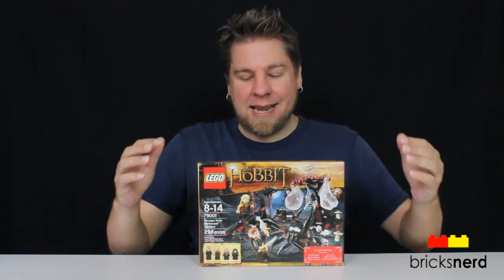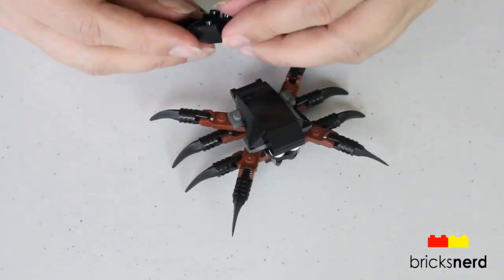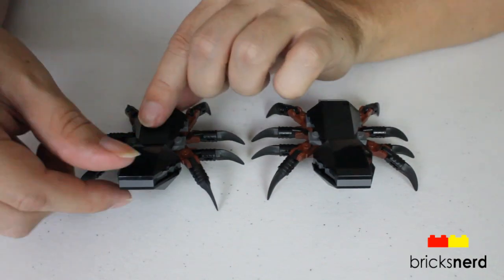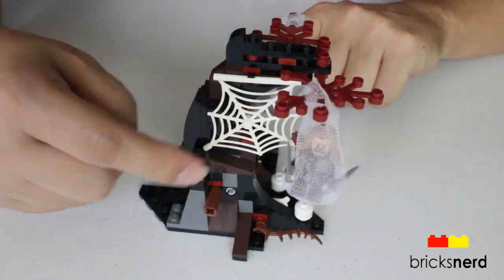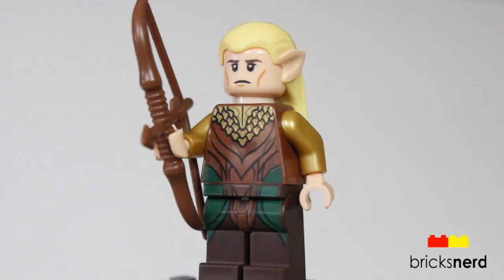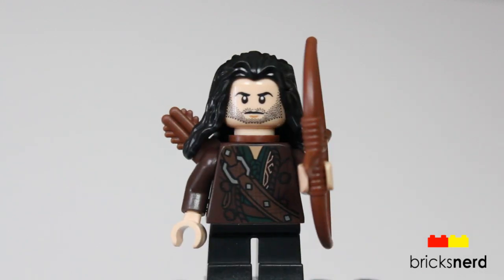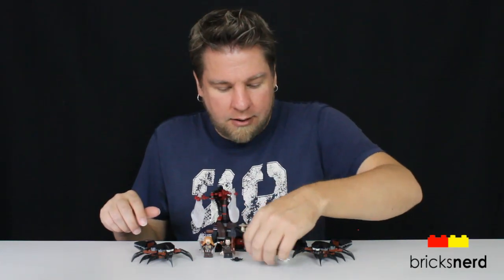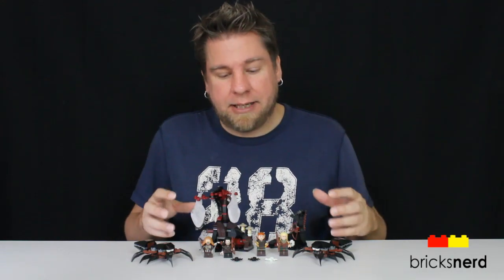LEGO Escape from Mirkwood Spiders Review, Unboxing, Time Lapse Build Lord of the Rings 79001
INCLUDES:
298 pieces
4 minifigures - Fili the Dwarf, Kili the Dwarf, Legolas Greenleaf and Tauriel
Year 2013
Price - $29.99 US - 24.99 UK - 49.99 AU

Defeat the giant spiders and escape the perils of Mirkwood™ Forest!

Follow Fili the Dwarf and Kili the Dwarf deep into the dark and scary Mirkwood™ Forest on The Quest for The Lonely Mountain. Attack the heroes with 3 small spiders and 2 giant spiders with glow-in-the-dark eyes and trap them inside cocoon elements high up in the buildable tree. Use Legolas Greenleaf™ and Tauriel™ to save the day by battling the spiders and freeing the Dwarves with the tipping function before it's too late! Includes 4 minifigures: Fili the Dwarf, Kili the Dwarf, Legolas Greenleaf and Tauriel, all with assorted weapons.

• Includes 4 minifigures: Fili the Dwarf, Kili the Dwarf, Legolas Greenleaf and Tauriel, all with assorted weapons
• Features 2 trees, 2 large spiders, 2 small black spider, 1 small white glow-in-the-dark spider, and 2 cocoons
• Tree features tipping function, spider attack function and glow-in-the-dark mushrooms
• Large spiders feature glow-in-the-dark eyes and articulated bodies and legs
• Includes 7 weapons: 1 large bow, 2 bows with quivers, 2 swords and 2 daggers
• Free the Dwarves from their cocoons with the tree tipping function!
• Imprison a minifigure inside of each LEGO® cocoon element!
• Collect Fili the Dwarf, Kili the Dwarf and Tauriel available only in this building set!
• Tree measures over 4" (11cm) high, 4" (10cm) wide and 3" (9cm) deep
• Large spiders measure over 2" (5cm) high, 4" (10cm) long and over 3" (8cm) wide